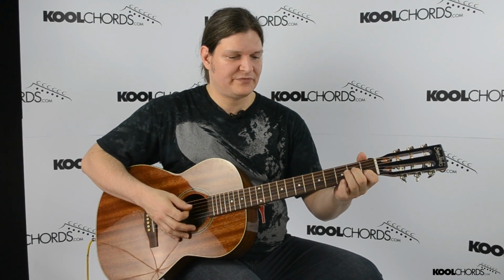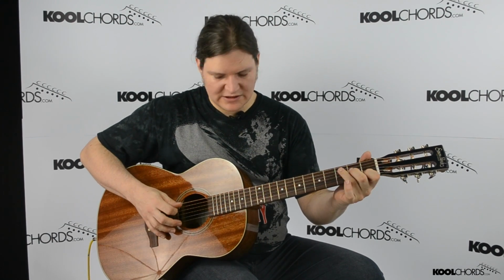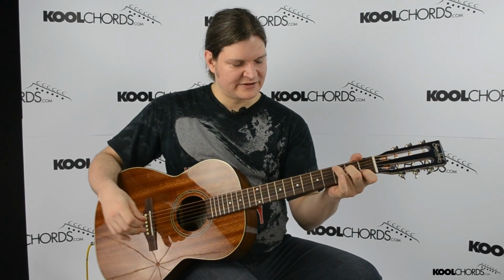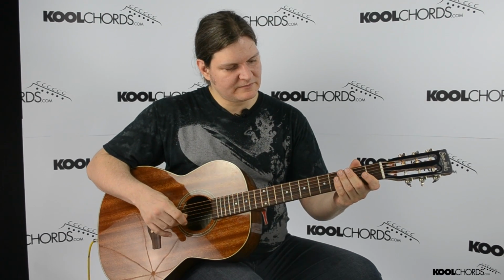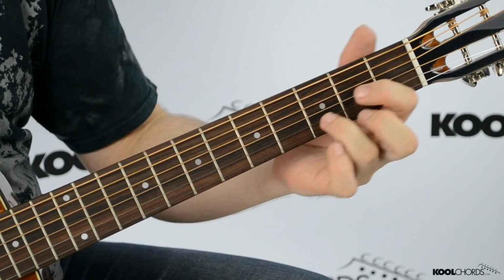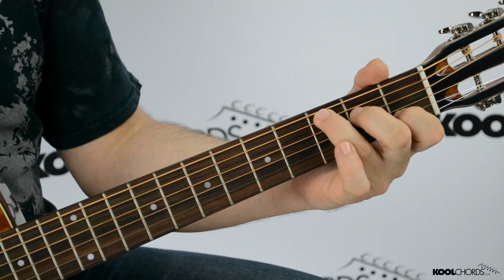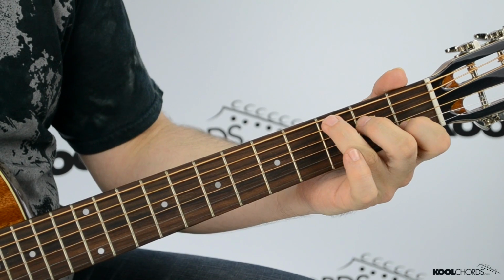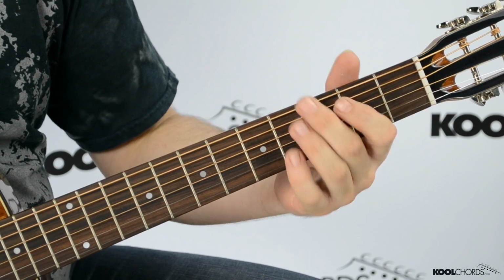How to Play Led Zeppelin - Tangerine on Guitar (Part 2)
This is the second part of a 4 part series, showing you how to play Led Zeppelin's Tangerine on Guitar.